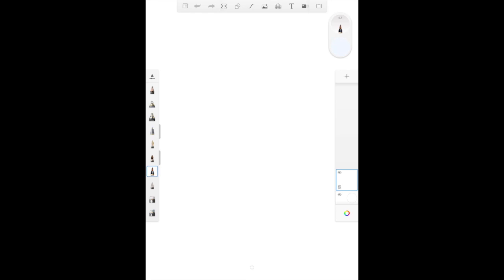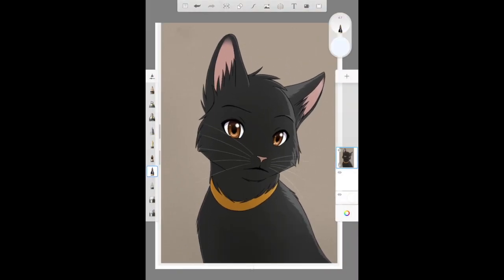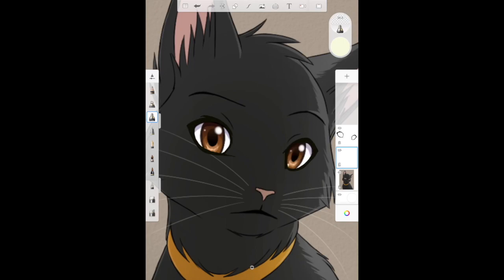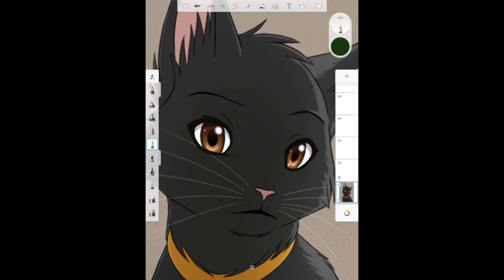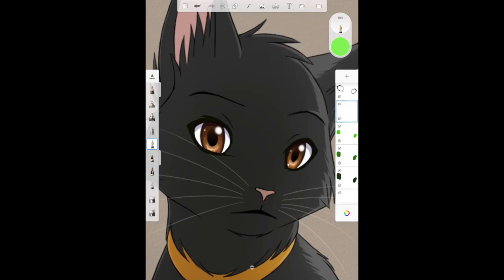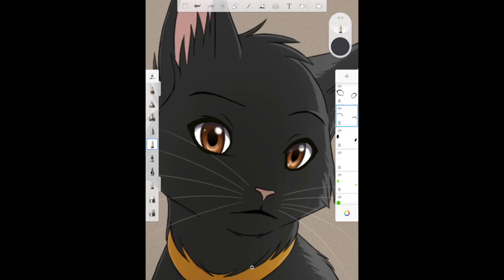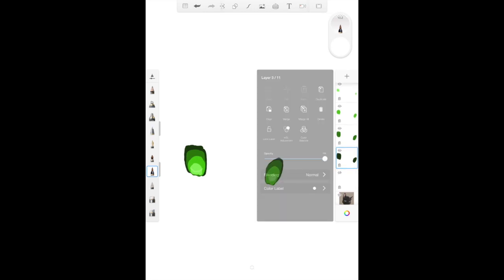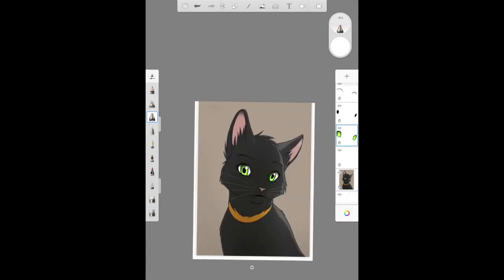My Avatar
Avatar Project